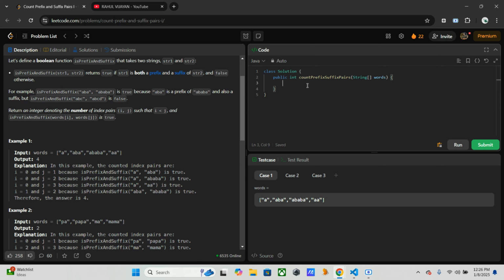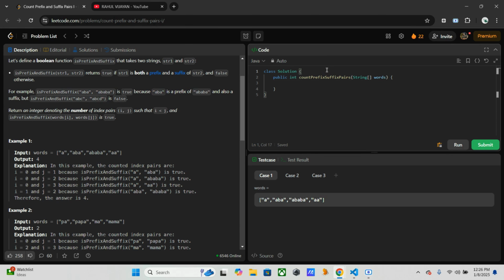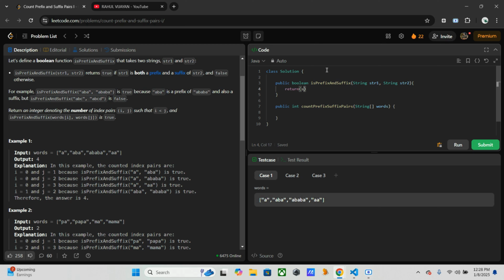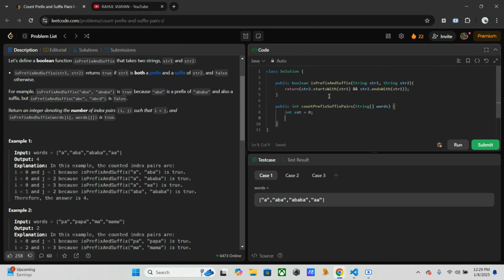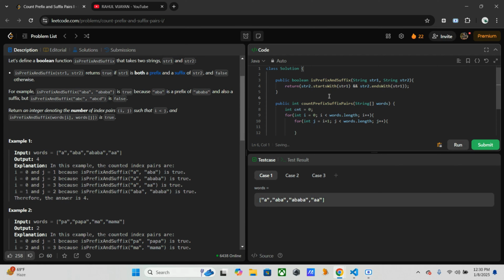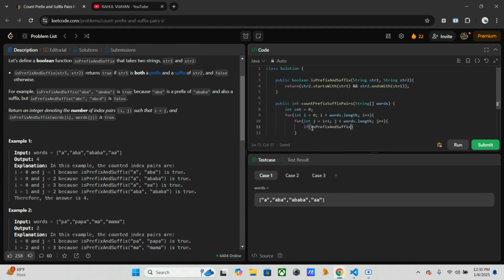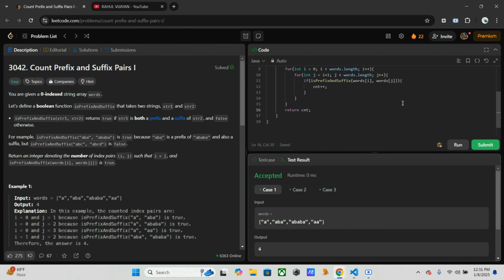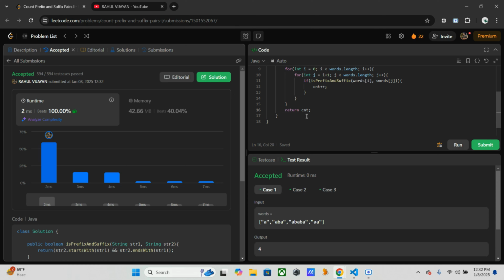Count Prefix and Suffix Pairs 💡 | Crack MAANG Interviews 🚀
In this video, we tackle an important MAANG-level coding interview problem, "Count Prefix-Suffix Pairs." This is a crucial question for candidates aiming to crack interviews at top tech companies like Meta, Amazon, Apple, Netflix, Google, and others.

We'll walk you through the problem step-by-step and provide an efficient Java solution using inbuilt methods like startsWith and endsWith. The problem revolves around finding pairs of words where one word is both a prefix and a suffix of the other. This concept is fundamental in string manipulation and widely applicable in text-processing tasks.

What You'll Learn in This Video:
Clear explanation of the problem and its requirements.
How to break down the logic to solve the problem effectively.
A step-by-step walkthrough of the code, explained line by line.
Java tips and tricks, including the use of inbuilt methods for efficiency.
Why this problem is significant for top-tier coding interviews at companies like FAANG/MAANG.
By the end of the video, you'll not only have a solid understanding of this problem but also gain insight into solving similar string manipulation problems.

If you're serious about cracking coding interviews and sharpening your data structures and algorithms skills, this video is a must-watch!